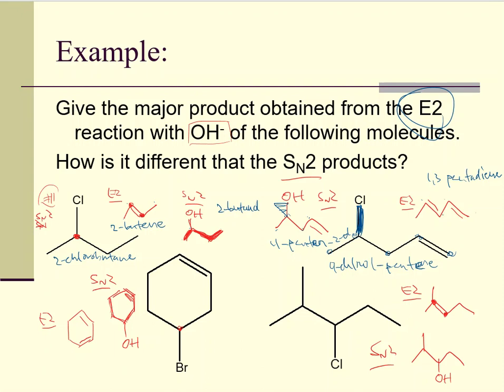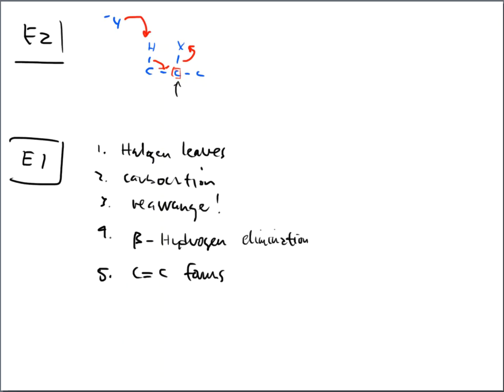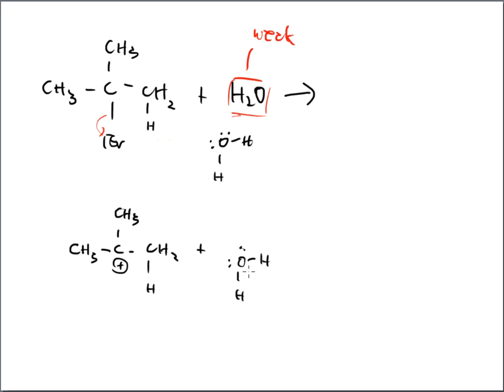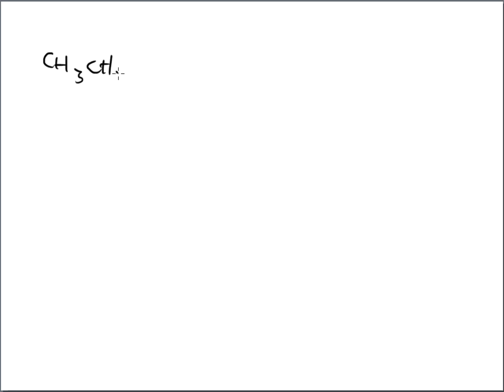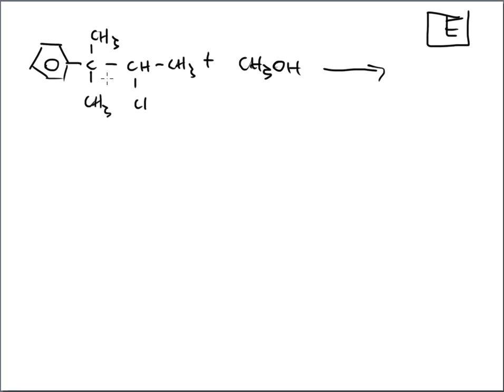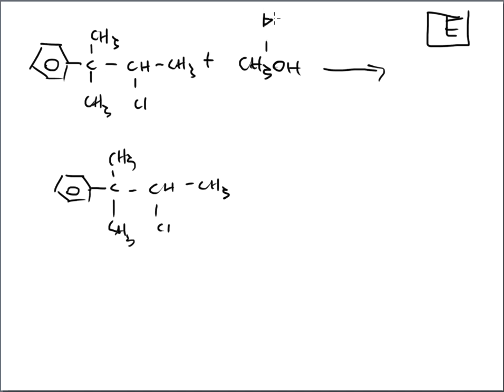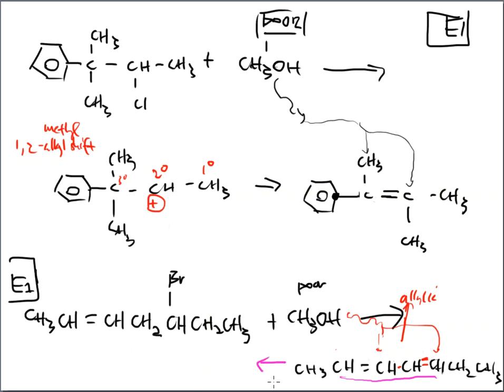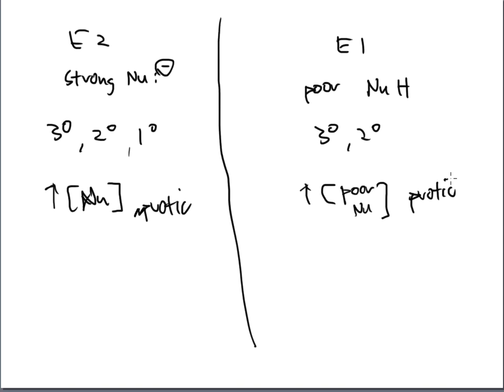CHM 251 Elimination Part 5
elim